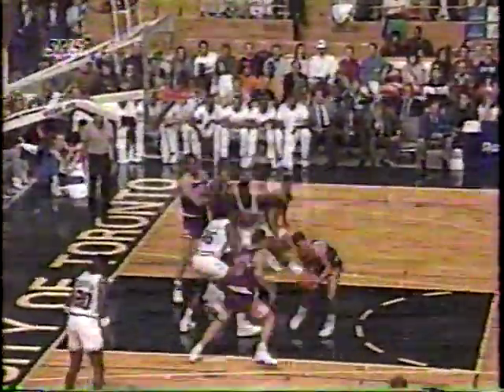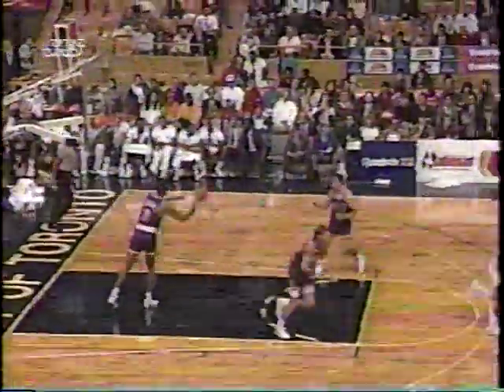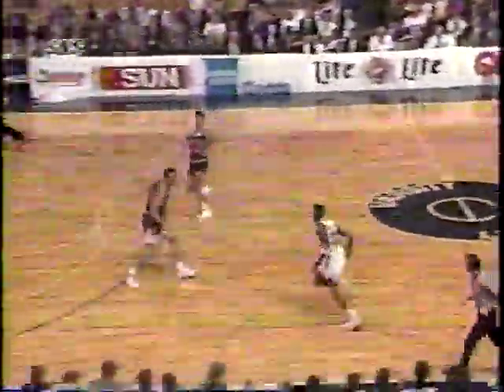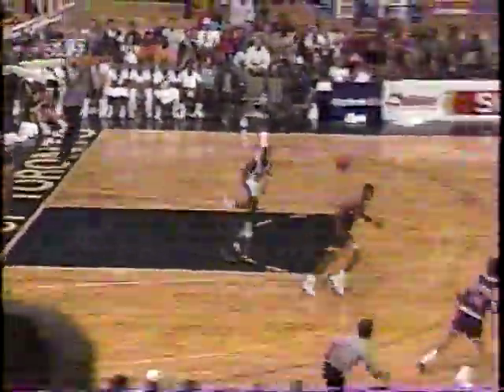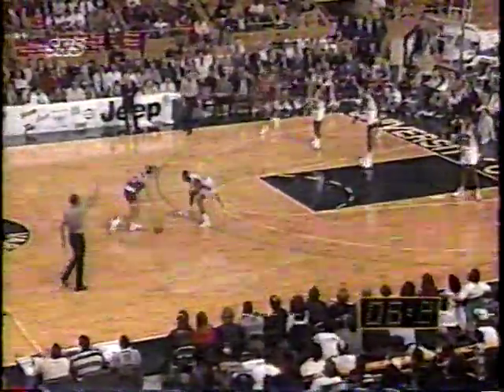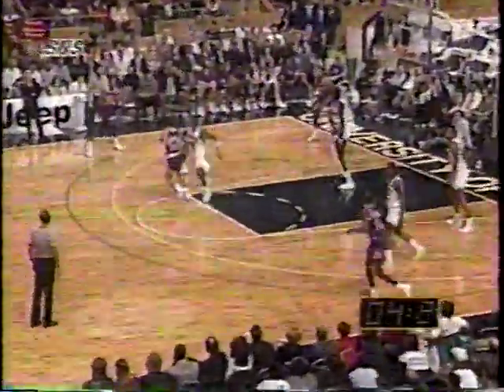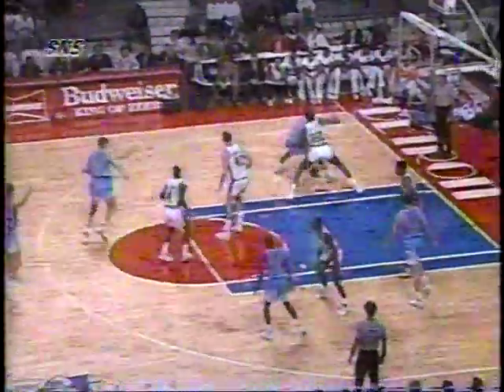1991 NBA Preseason Highlights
Found these when I was working on the 91 World Series. Thought the NBA fans might wanna see them...

October 1991